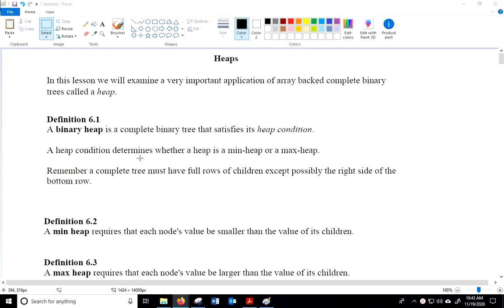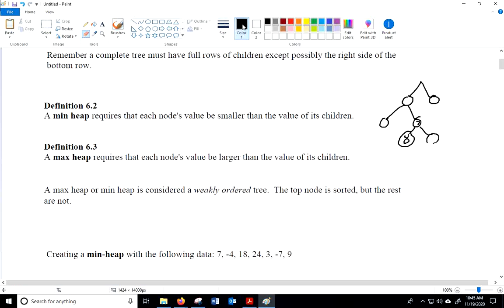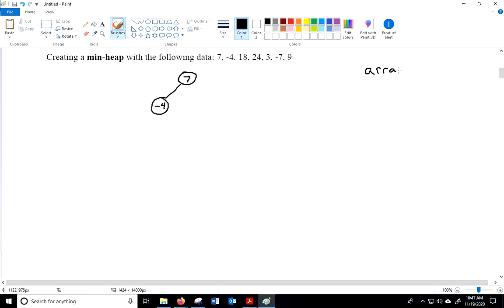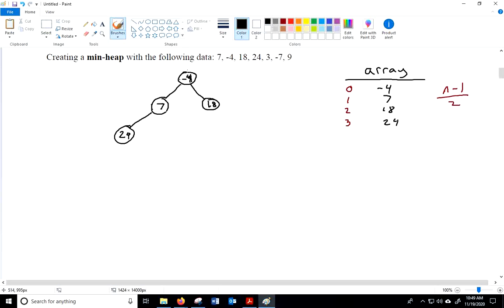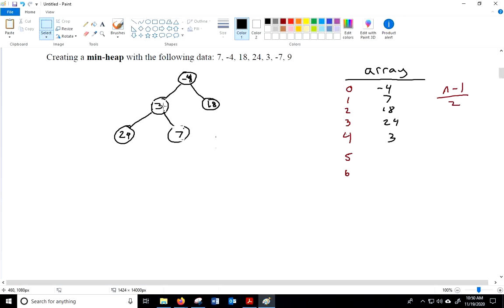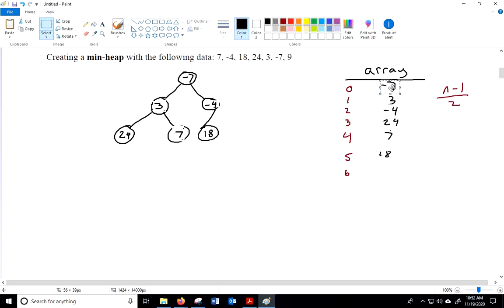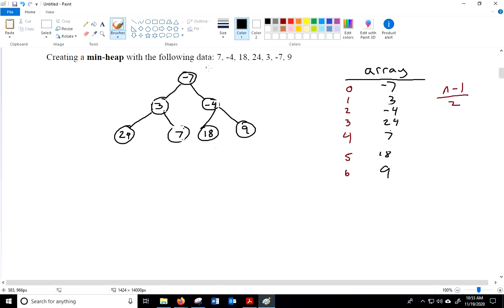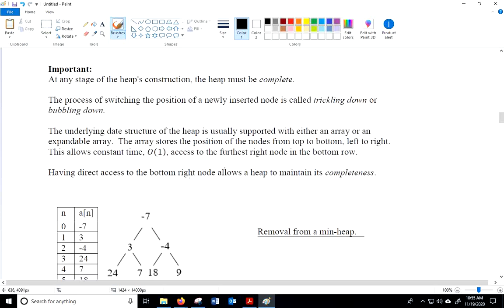Lesson 07 Min and Max Heaps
In this video, we discuss how a min and max heap work.